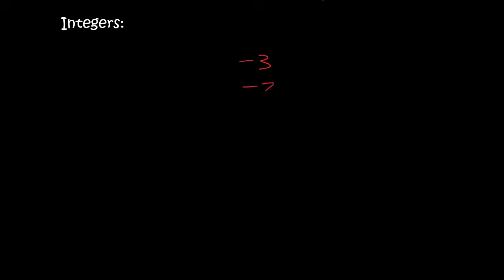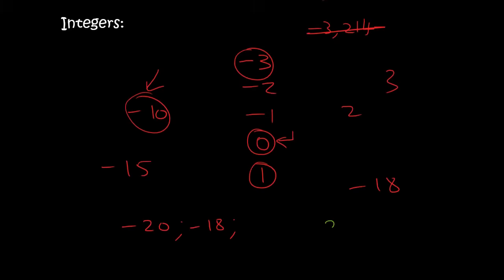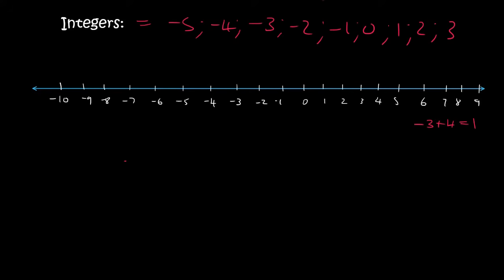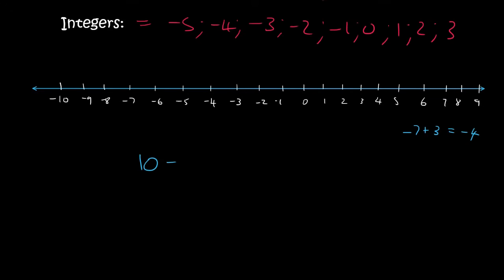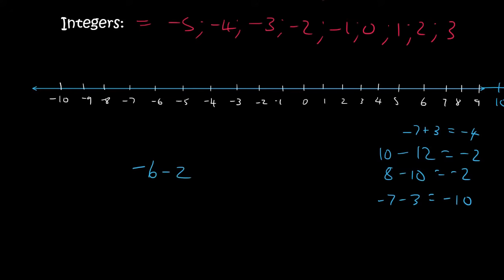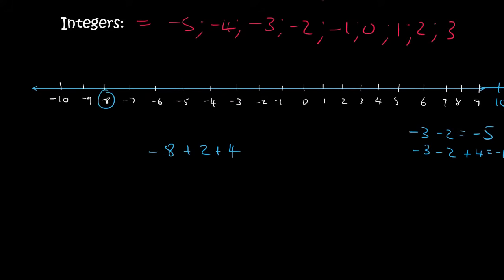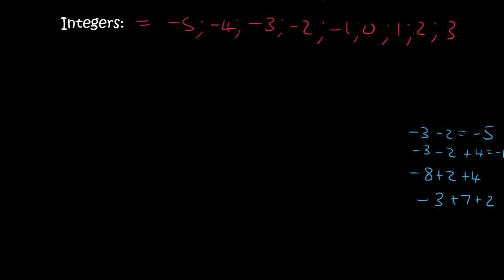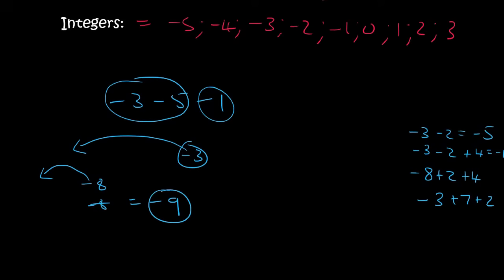Integers Grade 9: Introduction